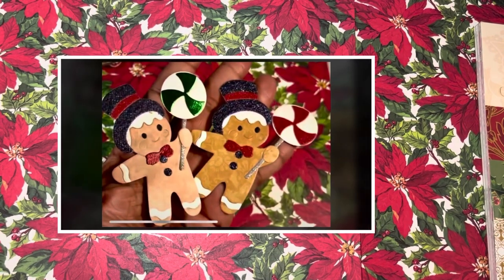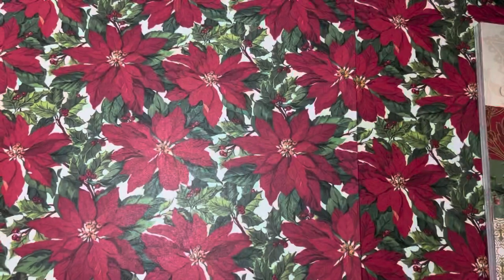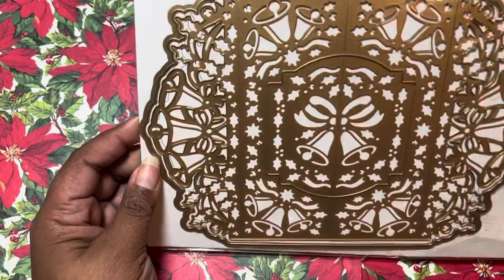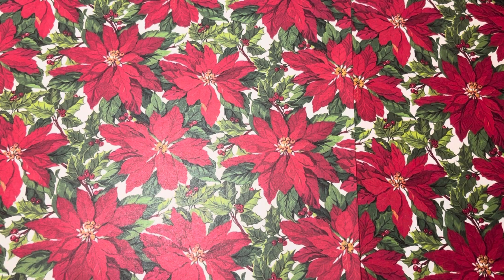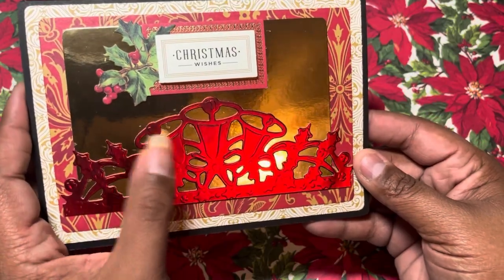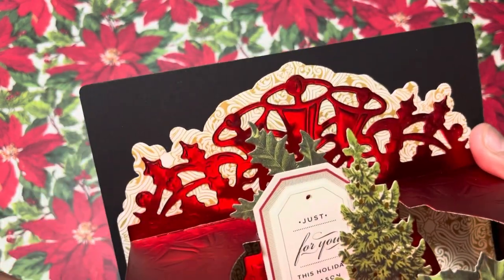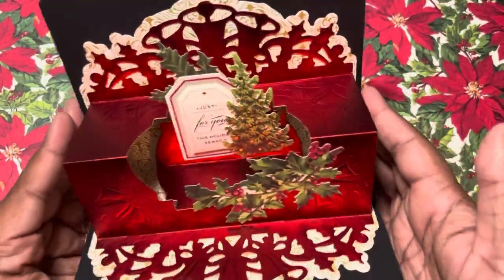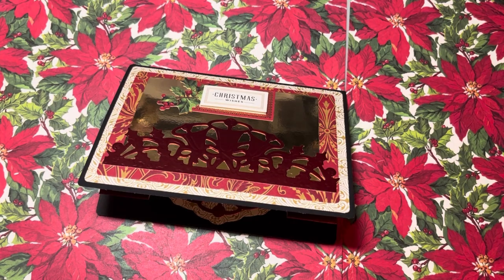Holiday Advent & Anna Spellbinder collab #23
This collab features winter, holiday, and Christmas themed projects!! We will post EVERY DAY of the month December 1-24, 2022 at  10AM est.
iMovie
Animoto video/music credit

ANNA G collab